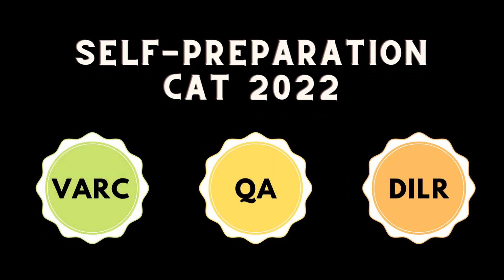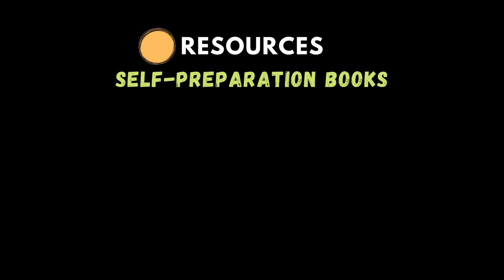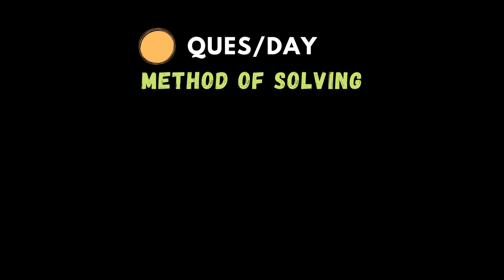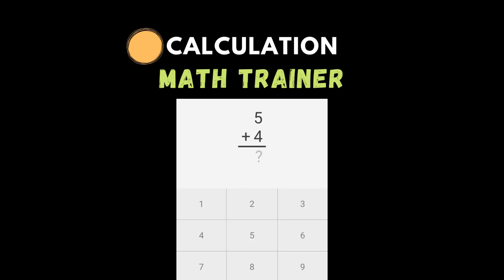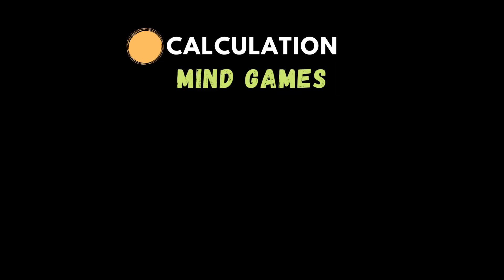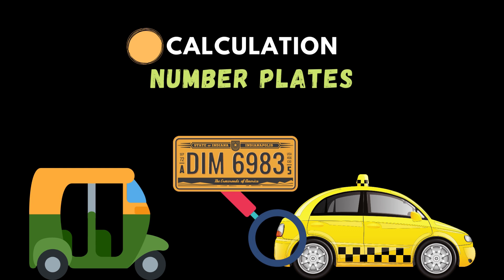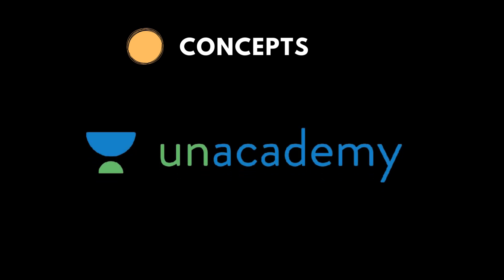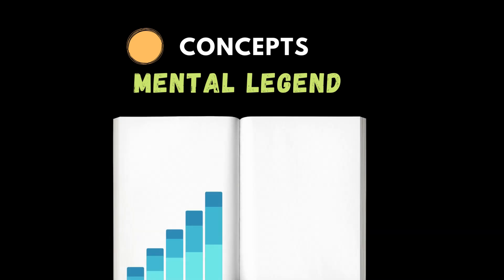CAT 2022 DILR Self Preparation: How to Prepare for Data Interpretation & Logical Reasoning for CAT?